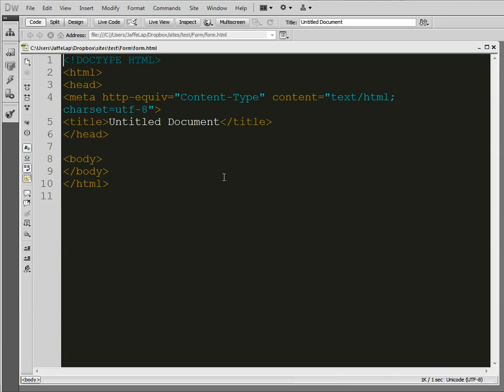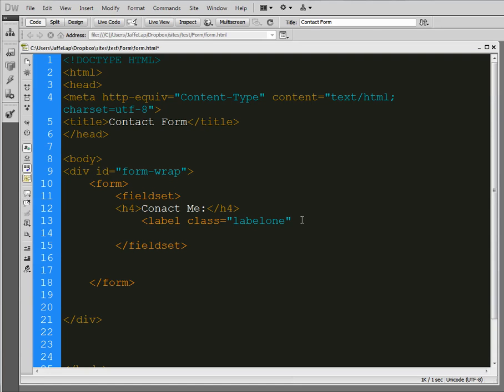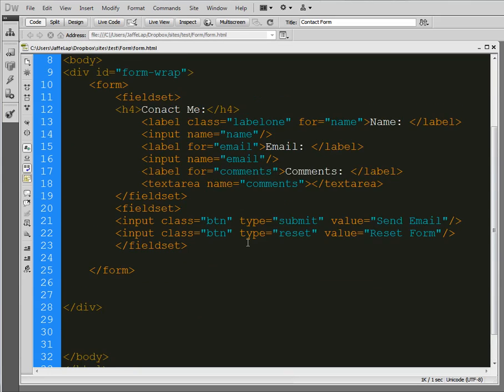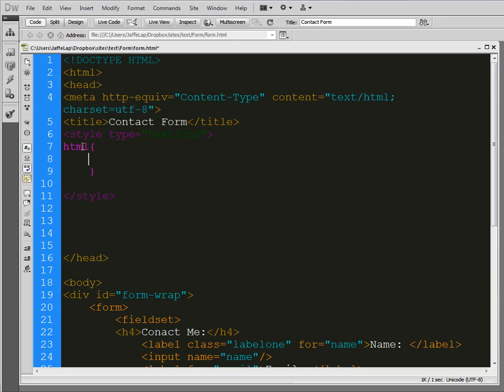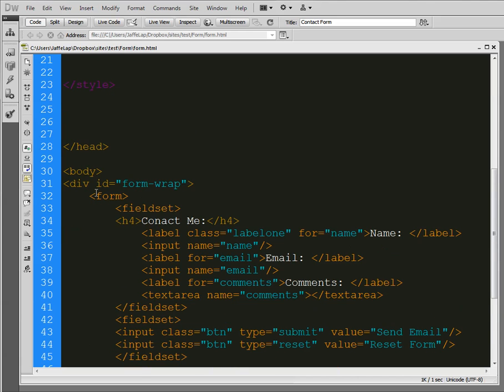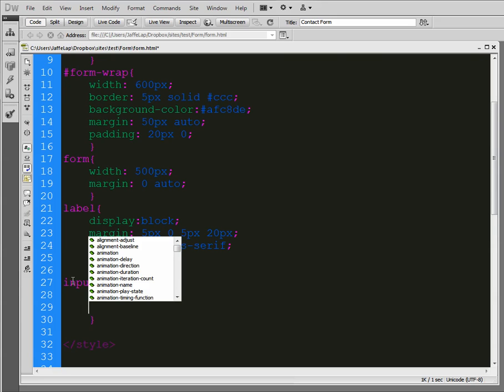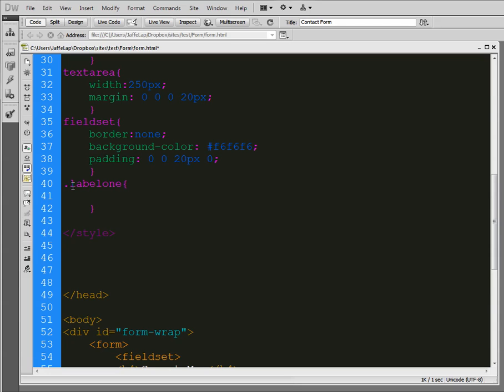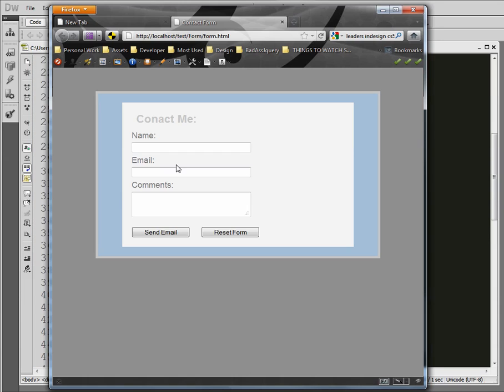Basic Contact Form HTML and CSS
In this video I show how to create a simple Contact Form in HTML and CSS.  We will be moving on to scripting this Form and making it functional.